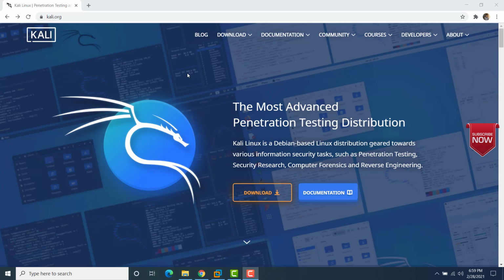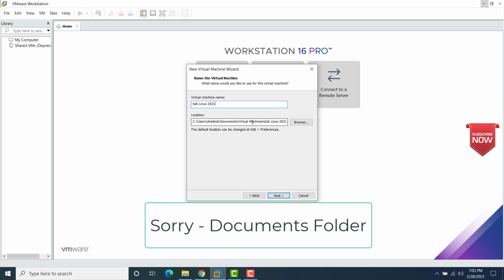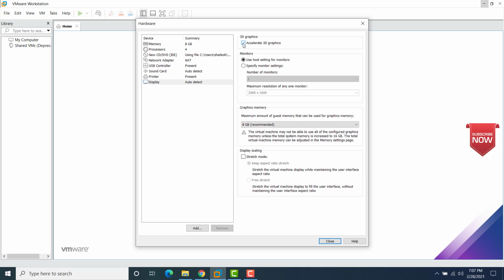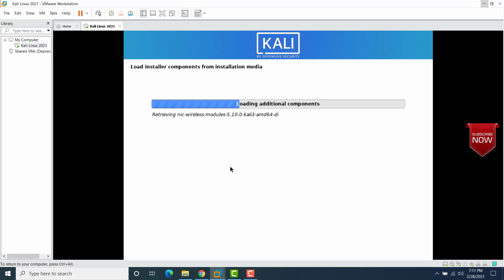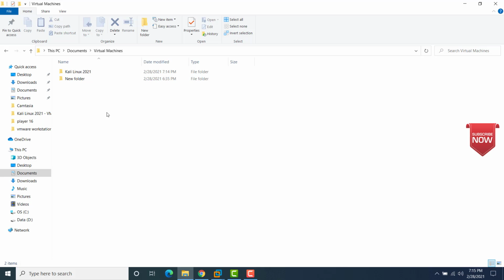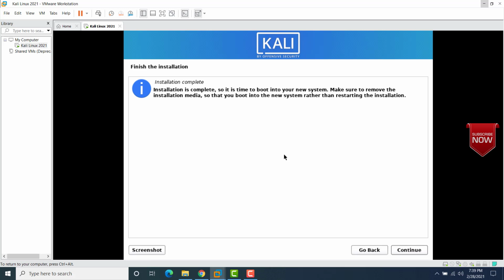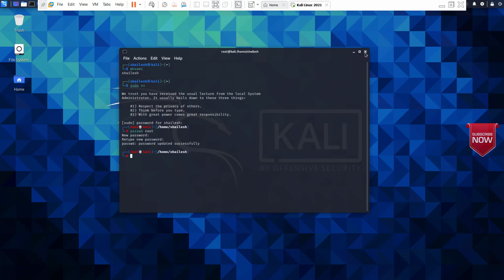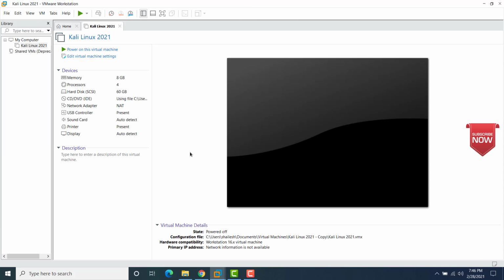How to Install Kali Linux 2021.1 in VMWare Workstation 16 Pro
In this video we will install Kali Linux 2021 in VMWare Workstation 16 Pro in Windows 10. We will also  create root user and see how to switch to full screen in native resolution of the host operating system.